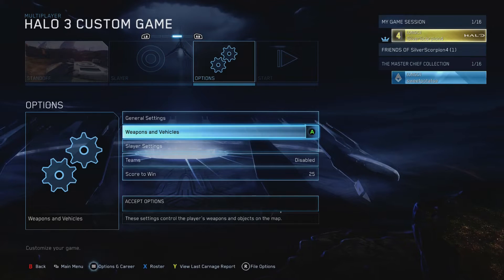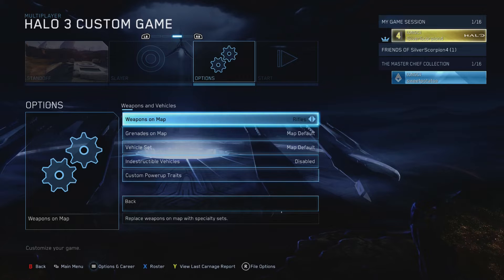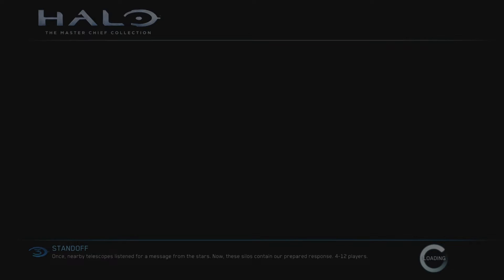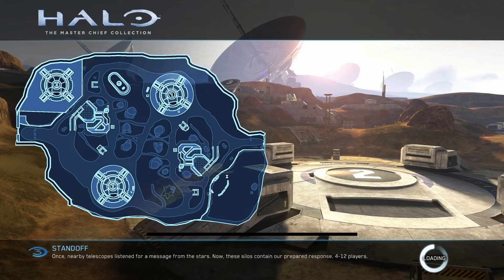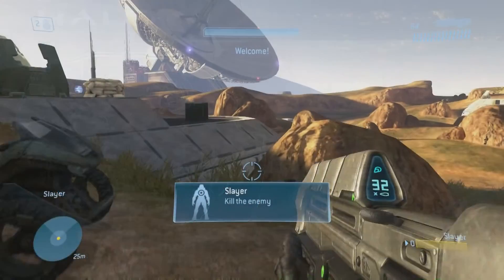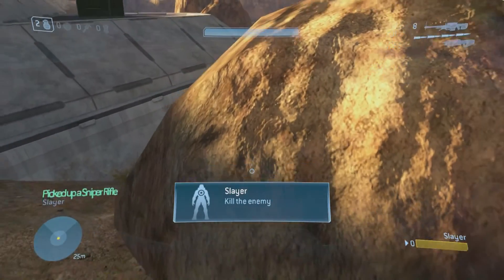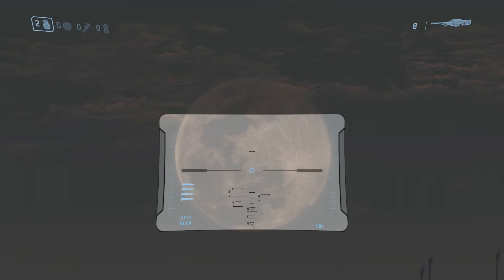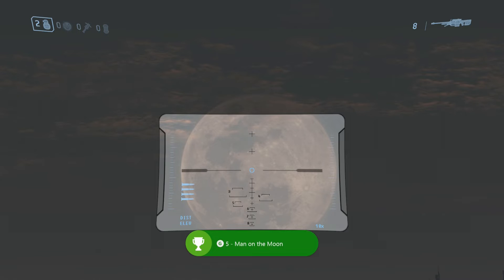Halo MCC - Man On The Moon - Achievement Guide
Guide for Halo: The Master Chief Collection's "Get Me Out of Here" achievement.

Map - Standoff
Weapons on Map - Sniper Rifles

Follow me on:

Mixer - HaloCompletionist